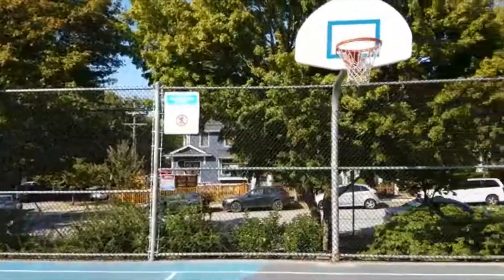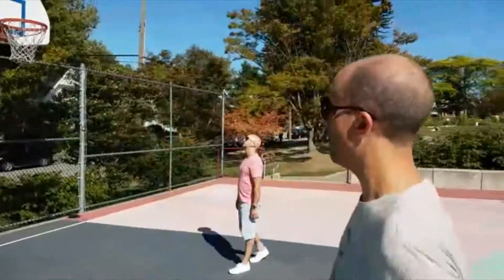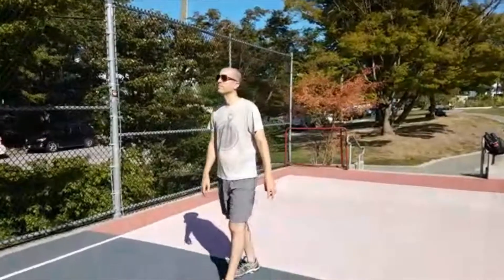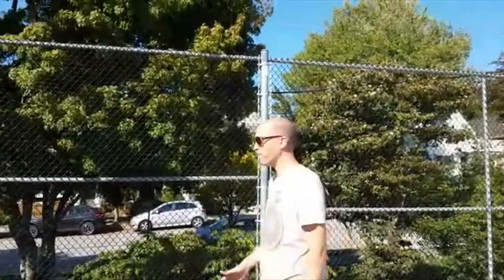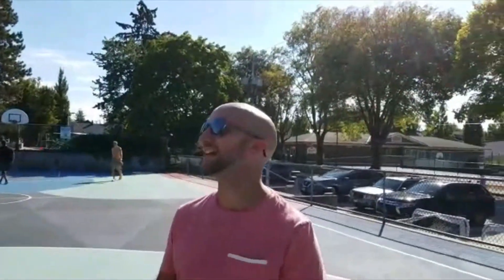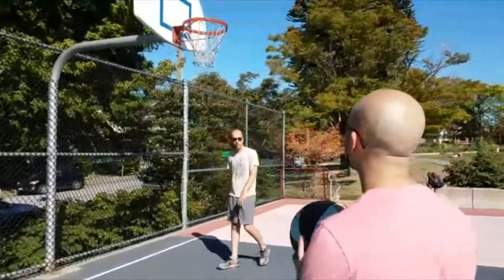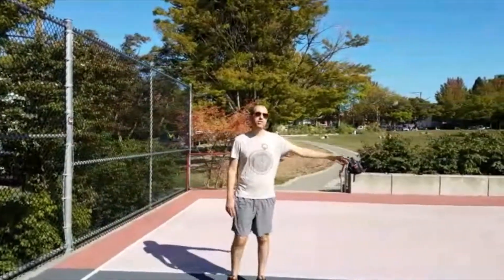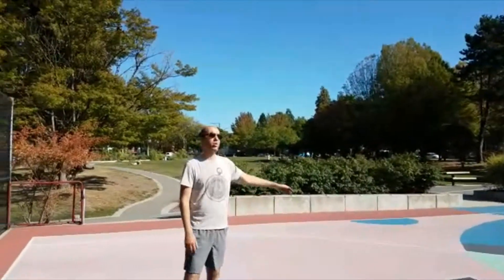VLOG#1: New Real Estate Adventure & River District Vancouver Pros & Cons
The first of my new VLOG series - we go over some of the pros and cons you can watch out for when looking at condos and head out to a showing in Vancouver's River District along Marine Drive.